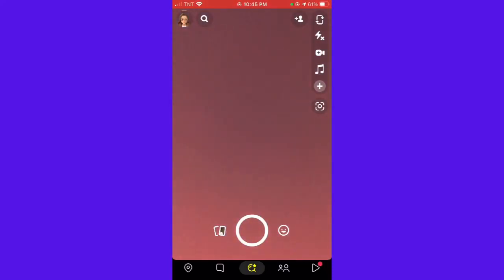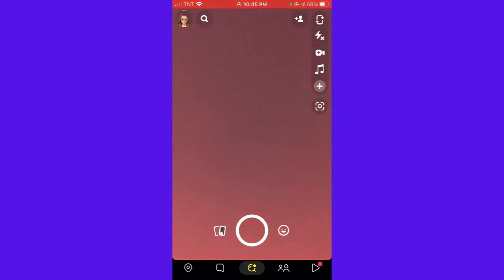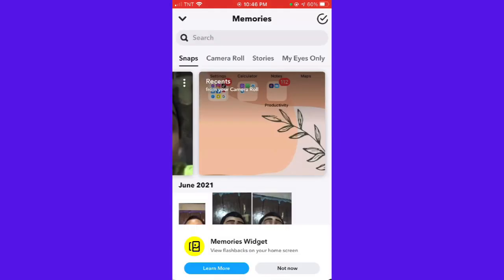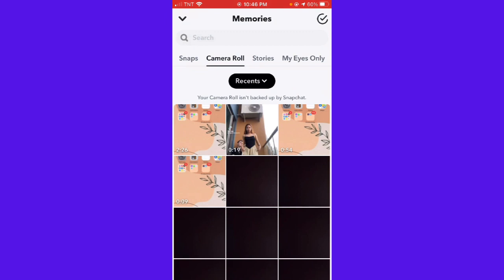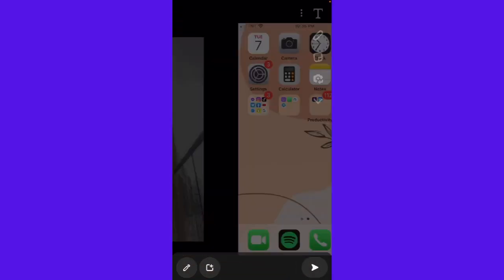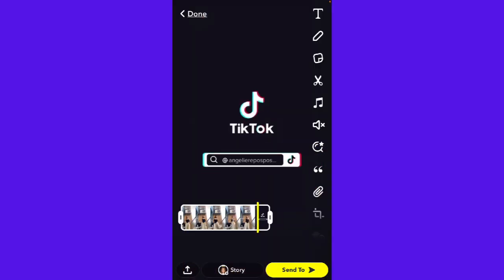How To Put A Video In Slow Motion on Snapchat (2023 Update) | Slow Mo Videos Snapchat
How To Put A Video In Slow Motion on Snapchat (2023 Update) | Slow Mo Videos Snapchat. In this video you will learn how to put a video in slow motion on Snapchat. Step by step instructions on how to slow mo videos on Snapchat. Learn how to make videos slow motion on Snapchat with the new 2023 update. 💭 Have a question about this tutorial?